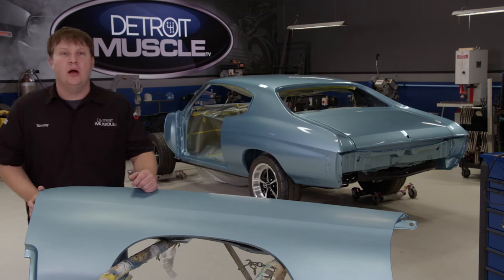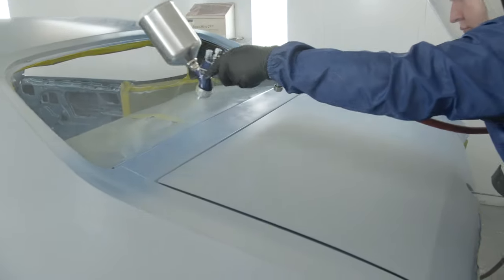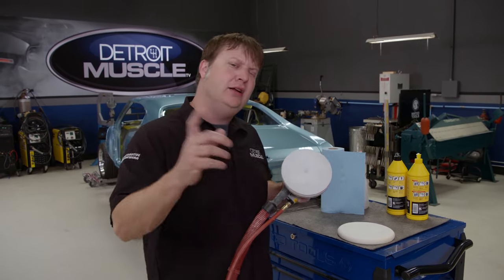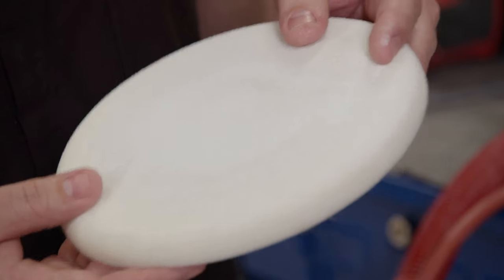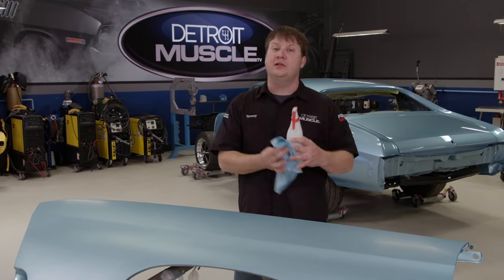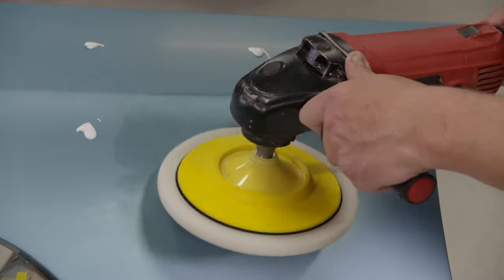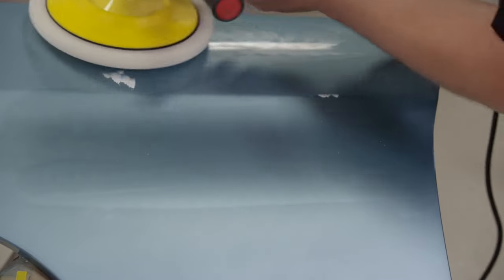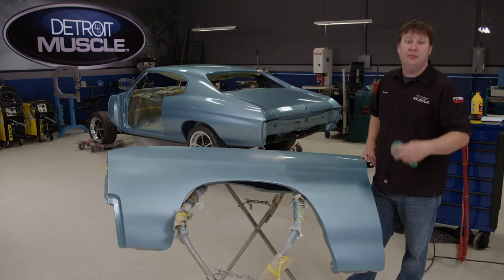How To Polish Out Your Paint Job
In this episode of PowerNation Extra, Tommy shows you how to polish your paint job to take it to the next level. Before you get to polish though, you'll want to correctly sand the area.

PowerNation - @PowerNationTV
PowerBlock - @PowerBlockTV